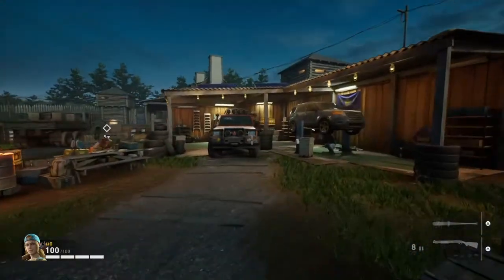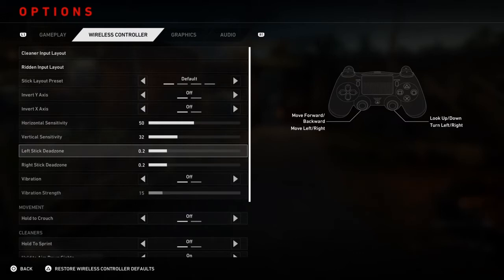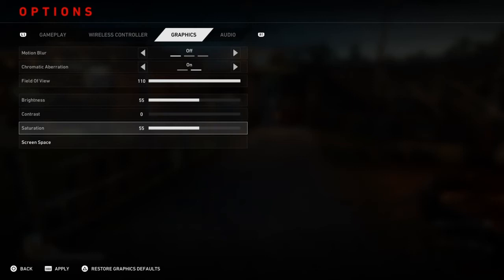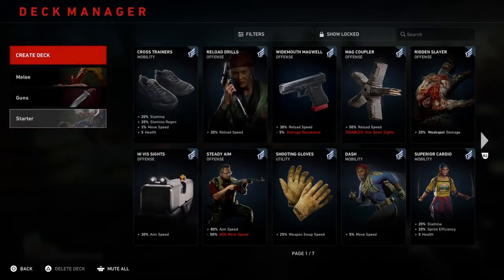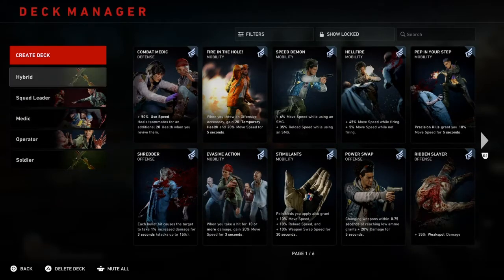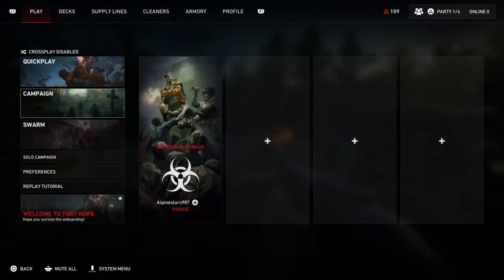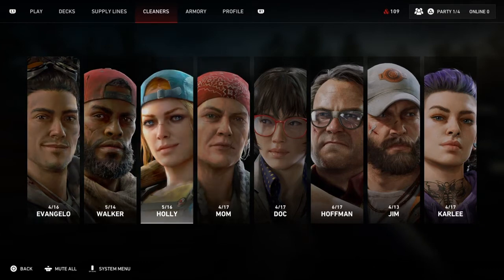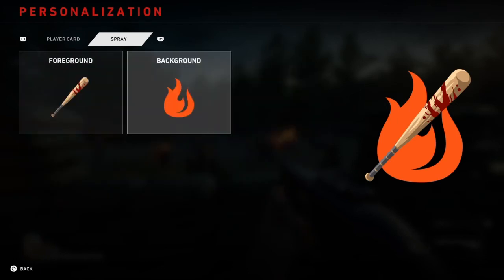Back 4 blood Settings & Tips (Console)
Intro: 00:00
Settings: 01:02
Understanding menu and Decks: 05:09
Supply lines: 07:59
Cleaners: 09:52
Armory: 11:52
Profile Setup:12:08
Easy tip (must know): 13:49
Outro: 14:13